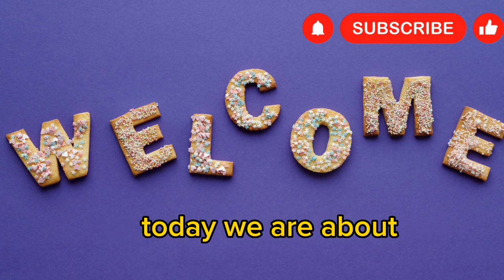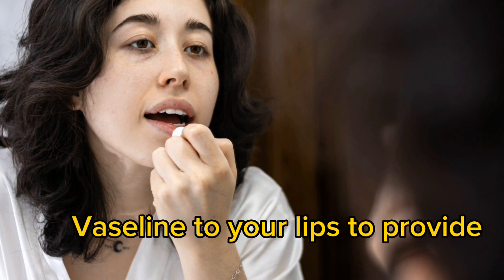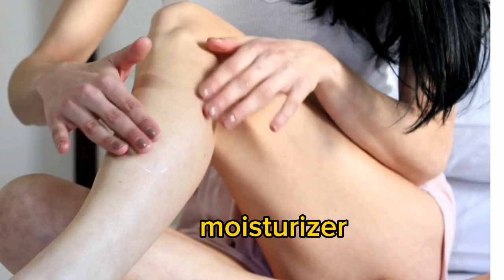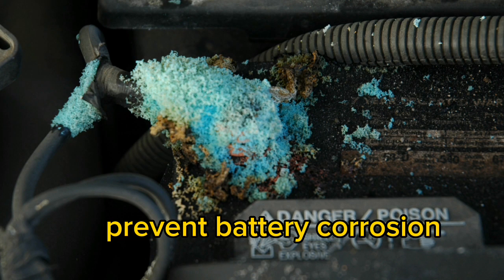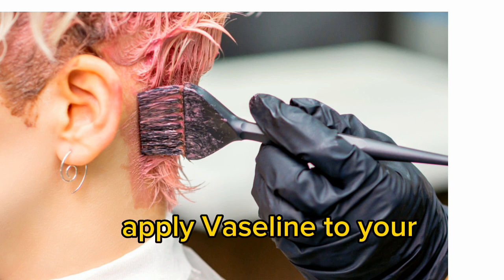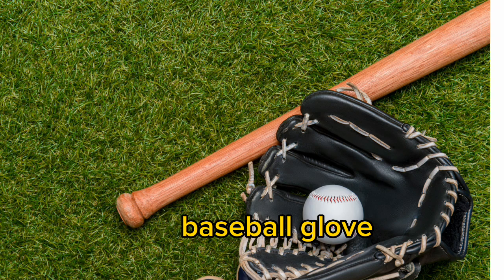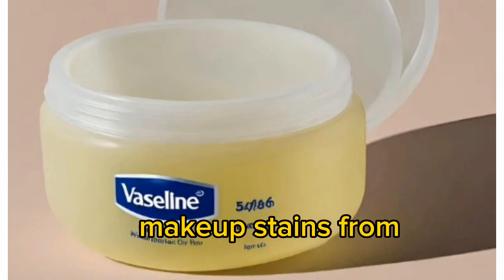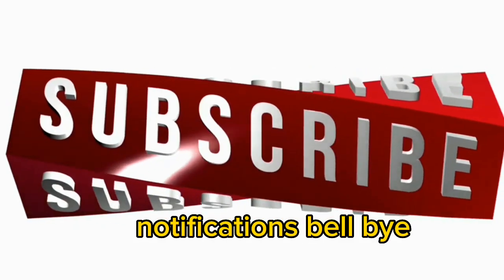20 Impressive Ways to Use Vaseline: Unlock the Magic!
In this video  Join us today as we explore the incredible range of uses for Vaseline, from lip balm to razor blade care, and discover how this legendary product can revolutionize your skincare routine. Get ready to unleash your creativity with Vaseline and share your success stories with us. It's time to embark on your own Vaseline adventure and witness the magic for yourself!